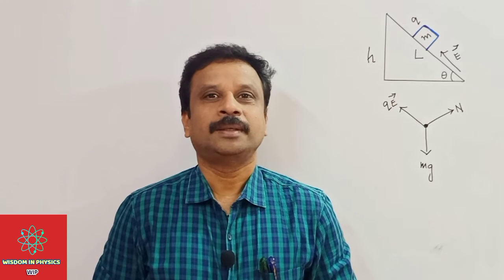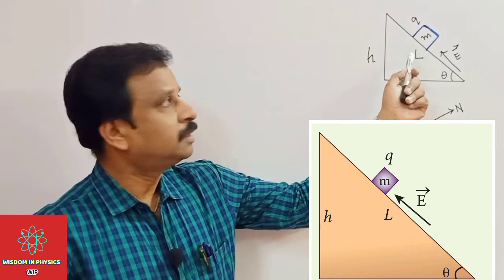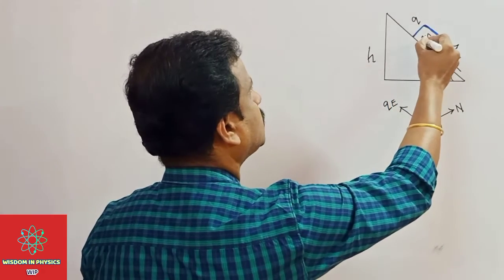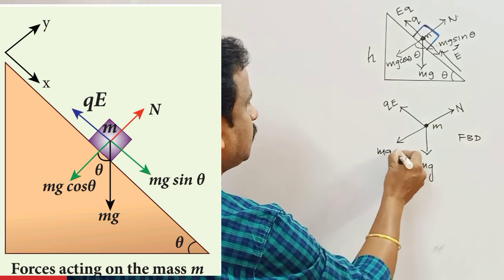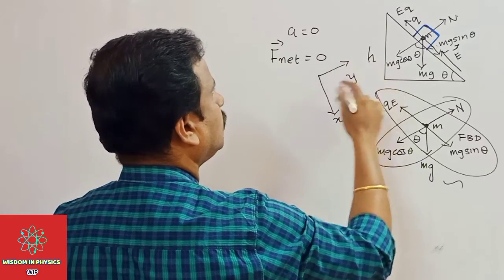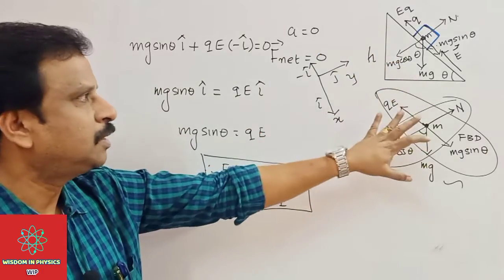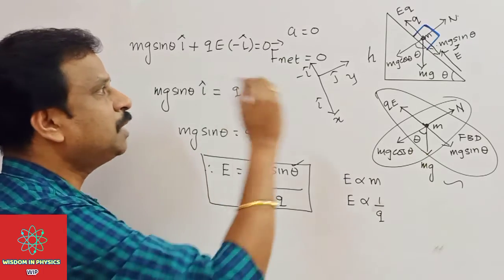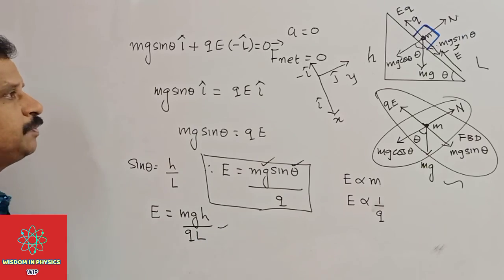+2|Electrostatics|Ex Problem 1.8|EM